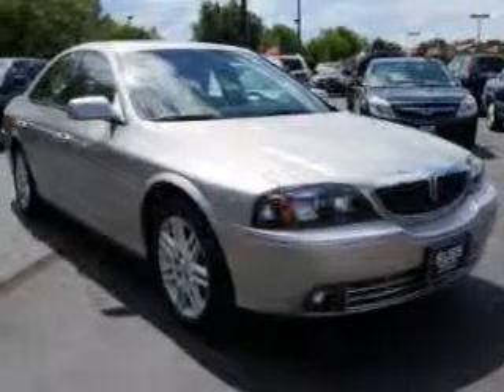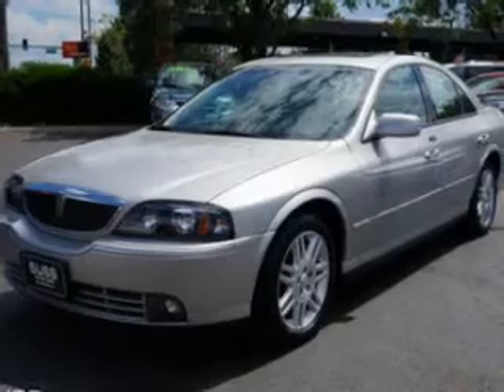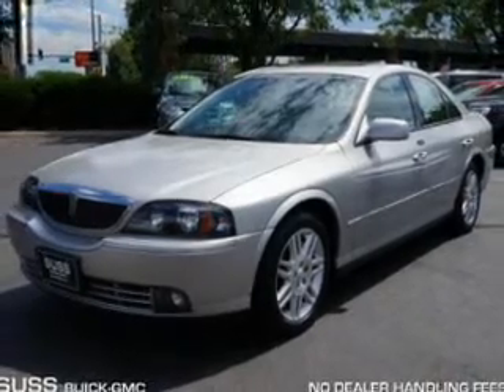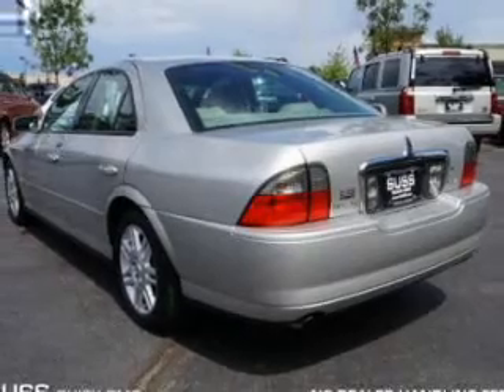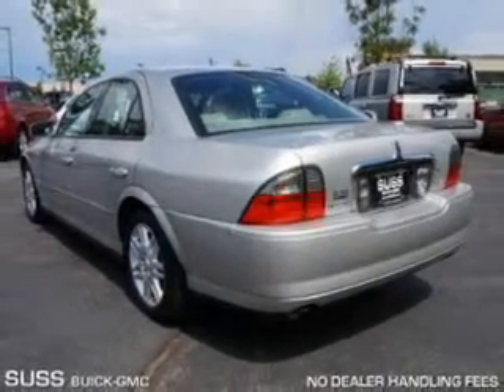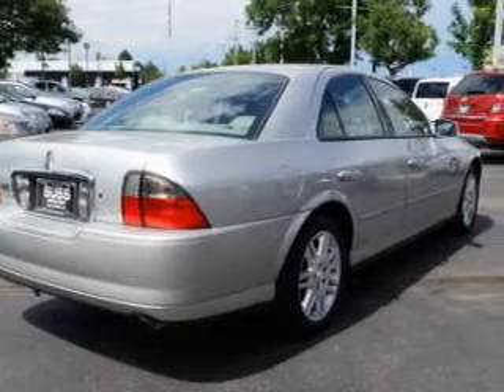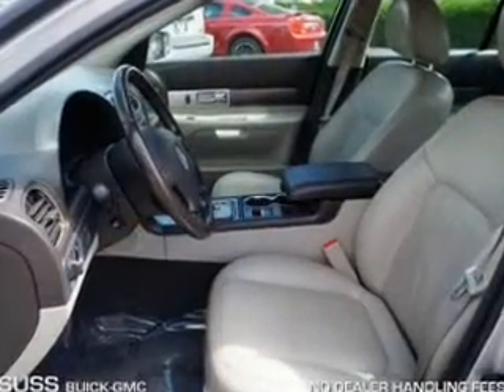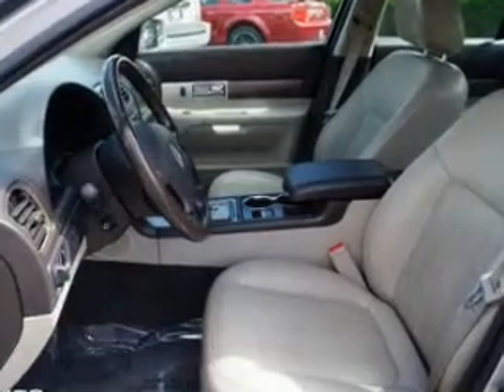2003 Lincoln LS - Aurora CO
Year: 2003
Make: Lincoln
Model: LS
Trim:
Engine: 3.9 liter 8 cylinder 32 valve MPFI DOHC
Transmission: 5-Speed Automatic
Color: Light Parchment
Mileage: 62798
Address:
1301 S. Havana St.